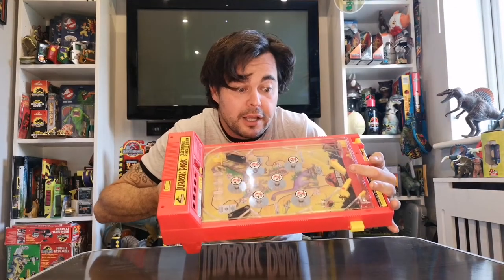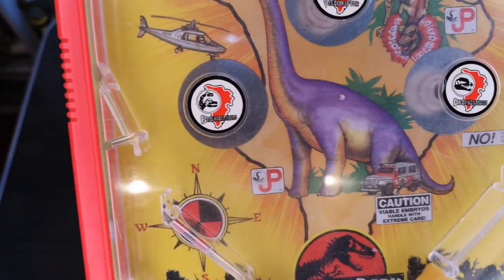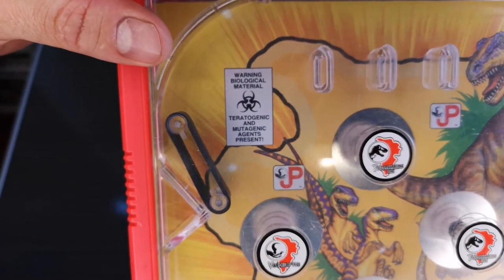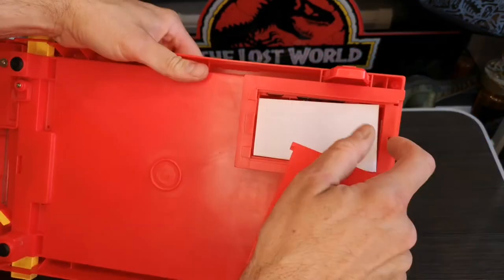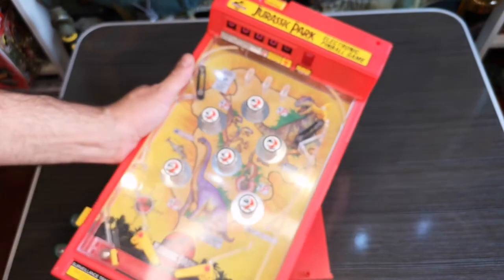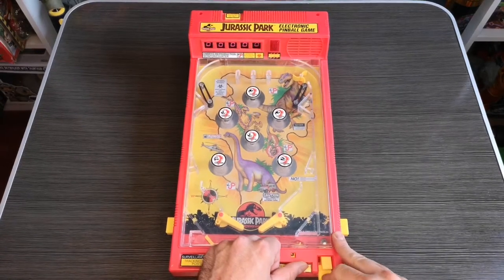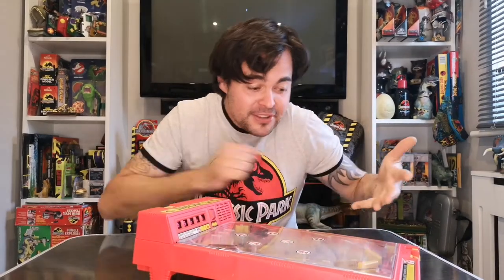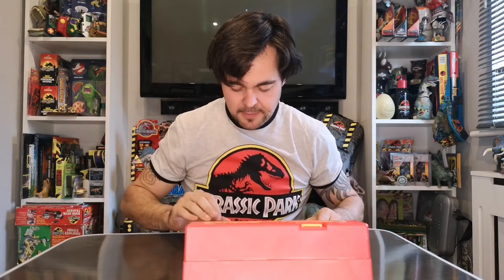Jurassic park electronic pinball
In this video I've picked up a sweet Jurassic park pinball game. I'll show how it works with a bit of gameplay.